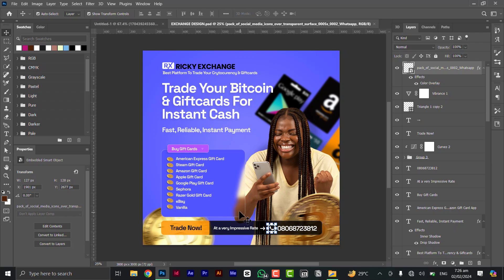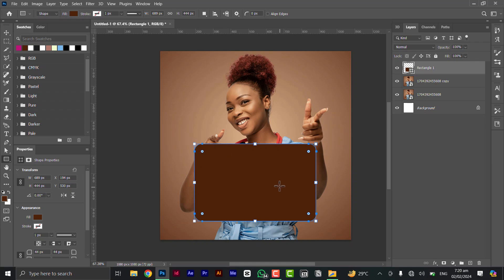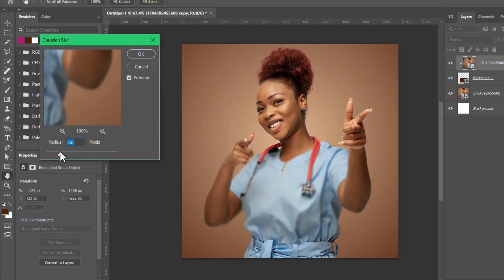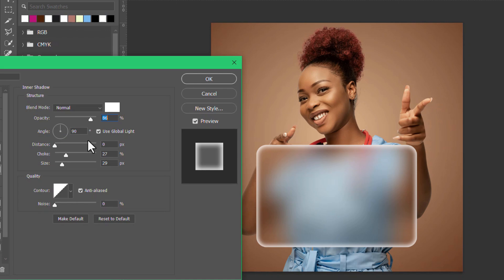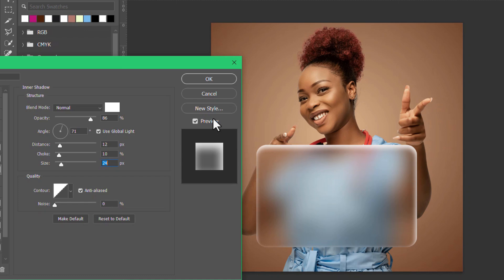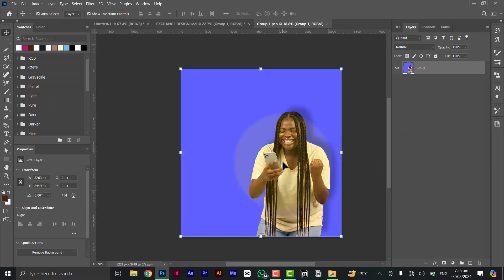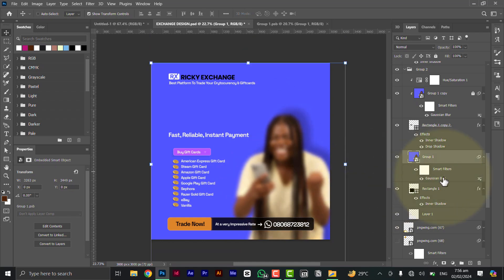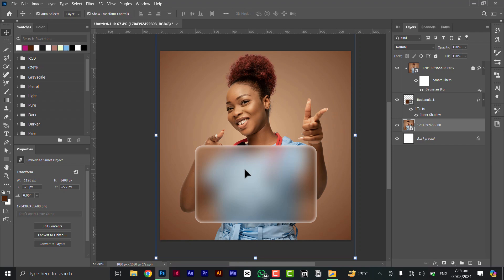Glass Morphism In Photoshop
How to make glass Morphism in Photoshop.